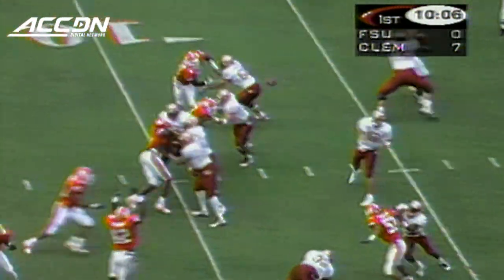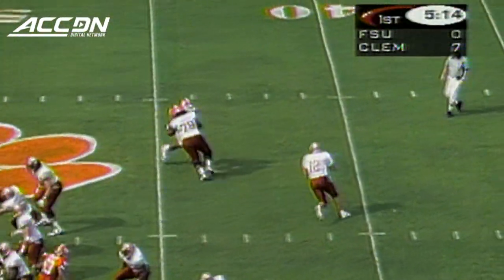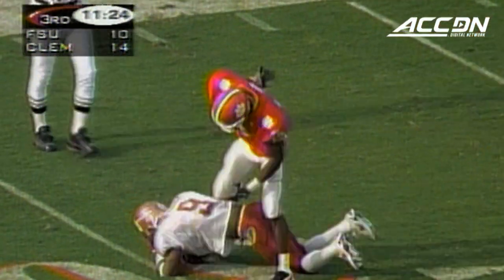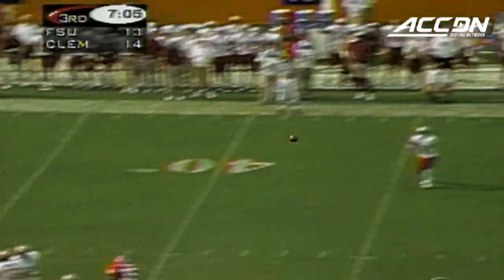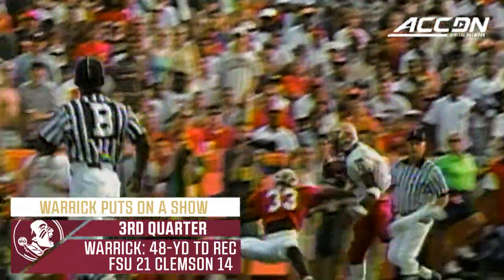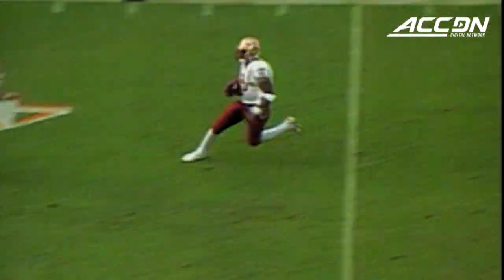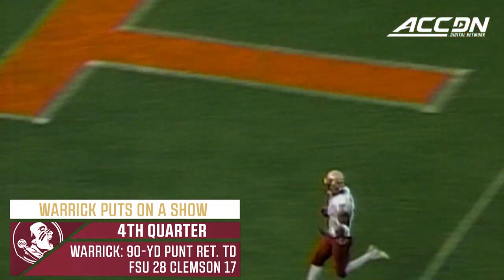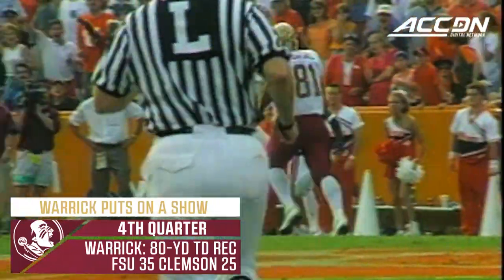ACC Elite Performances: Florida State WR Peter Warrick Puts On A Show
Florida State wide receiver Peter Warrick had many memorable performances during his time in Tallahassee. Perhaps none greater than the dazzling performance he put on versus Clemson during the 1997 season. Still making a name for himself, Warrick posted 8 receptions, 249 receiving yards (9th All-Time ACC), 372 all-purpose yards (5th All-Time ACC), and 3 all-purpose scores. Sit back and be amazed by Peter Warrick putting on a show in Death Valley!